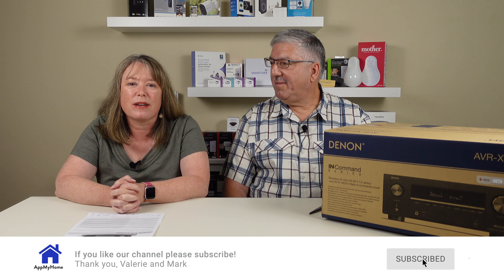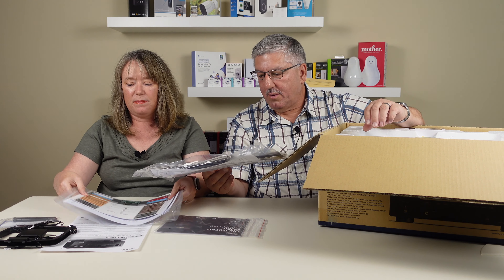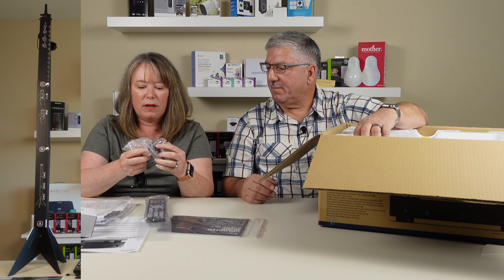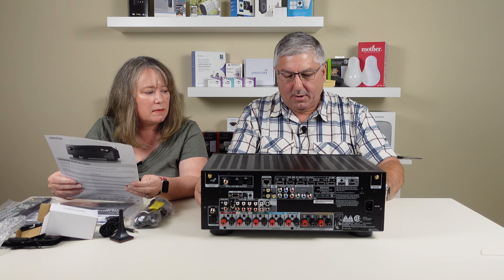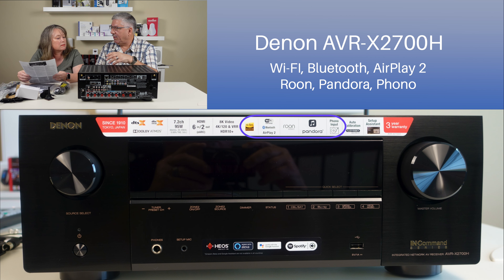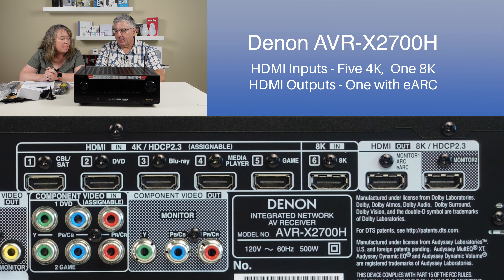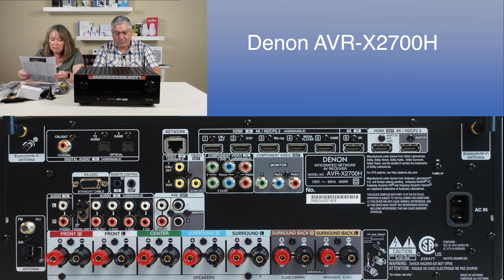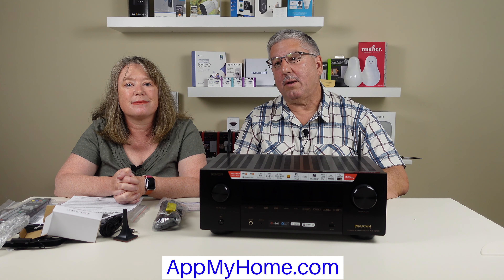Denon AVR-X2700H 8K AV Receiver Unboxing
► BUY: Denon AVR-X2700H 8K Ultra HD 7.2 Channel (95 Watt X 7) AV Receiver 2020 Model
Have yours in a tight spot? We used the AC Infinity AIRCOM S8, Cools the unit nicely. They make it in several models depending on where you want to exhaust the air.

Denon makes a full range of high end receivers. The X2700H is a mid-range 7.2 channel receiver that supports most modern streaming apps thru HEOS. The unit supports various audio standards and video up to 8K.

The X Series receivers from Denon include features to support the custom installer channel.

We recently updated our living room TV to a Samsung QLED 4K which then required us to upgrade our receiver to support.

We unbox the X2700H receiver and walk through many of the capabilities of the unit including explaining the rear panel with all the various connections.

Watch the video to learn more about the Denon AVR-X2700H 8K AV Receiver.

Denon AVR-X2700H 8K Ultra HD 7.2 Channel (95 Watt X 7) AV Receiver 2020 Model
SAMSUNG 65-inch Class QLED Q70T Series - 4K UHD Dual LED Quantum HDR Smart TV with Alexa Built-in

► NEW: Sony ZV-1 Camera for Content Creators, vlogging and YouTube with flip screen and microphone
► NEW: Vlogger Accessory Kit
► NEW: Saramonic Blink 500 Ultracompact 2.4GHz Dual-Channel Wireless Microphone System

00:00 Intro
00:34 Unboxing
06:49 Front and Features
09:32 Back Connections
13:36 Conclusions
15:21 Wrap-up